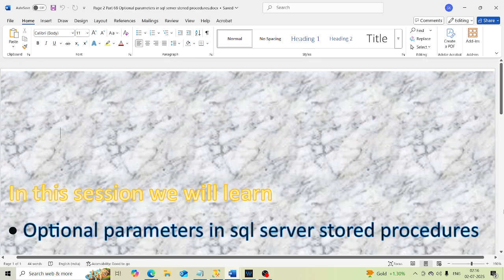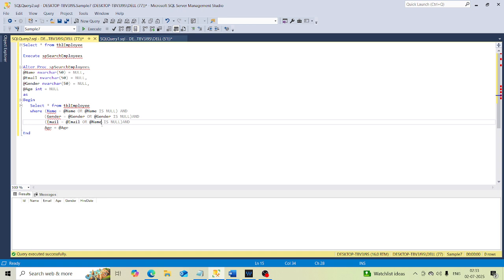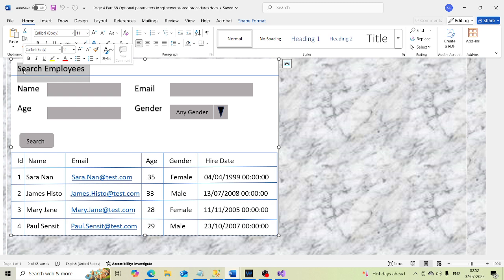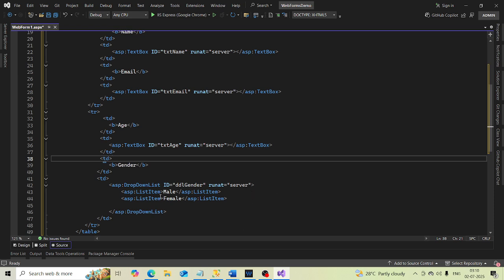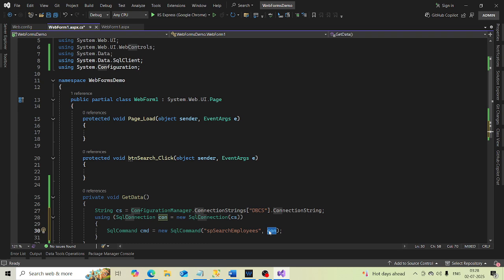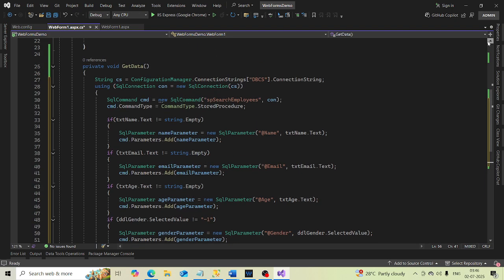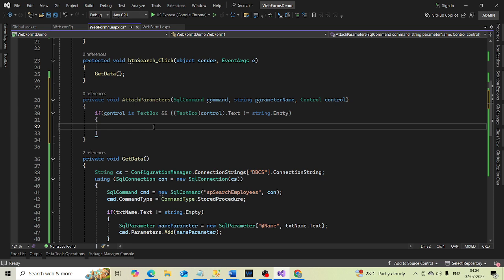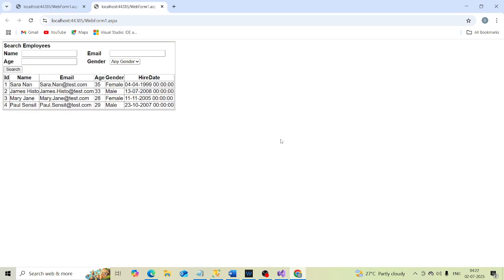Part 68 Optional parameters in sql server stored procedures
A parameter is considered optional if the parameter has a default value specified when it is declared. It is not necessary to provide a value for an optional parameter in a procedure call. The default value of a parameter is used when: No value for the parameter is specified in the procedure call.